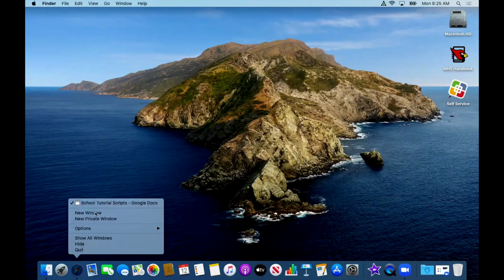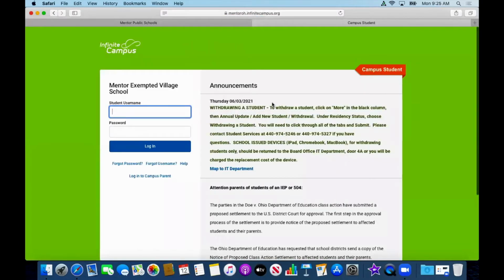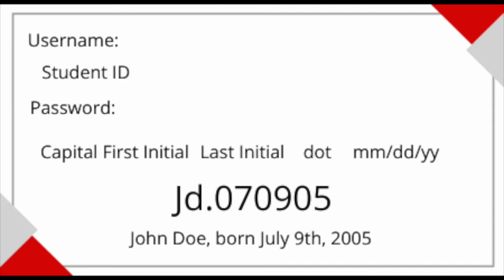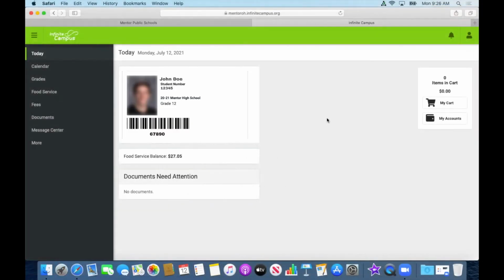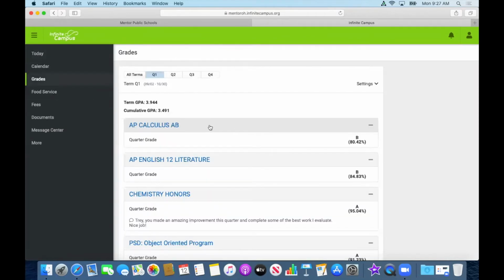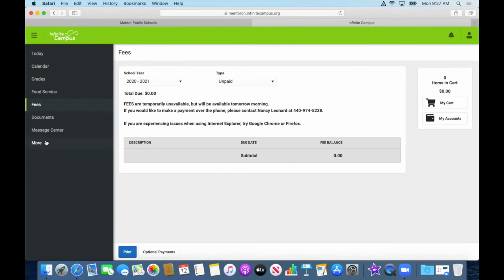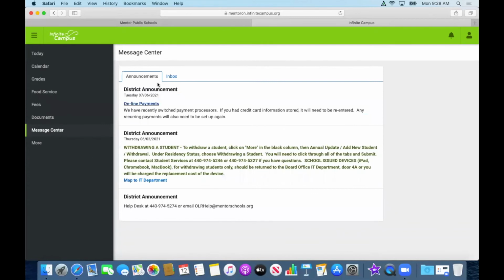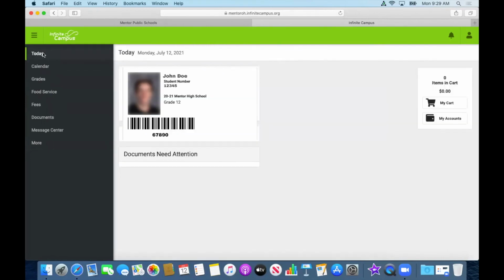I.T. Under 3 - Infinite Campus Tutorial